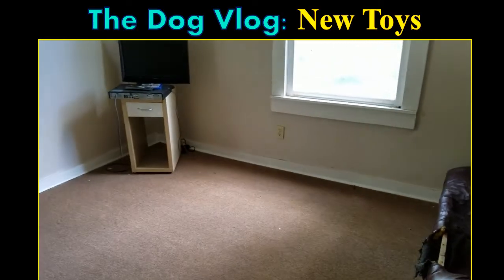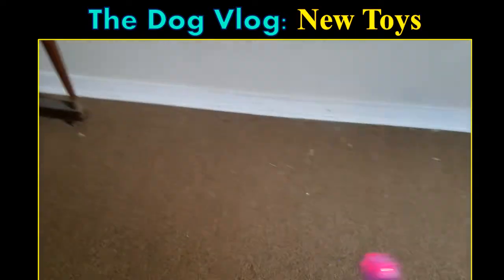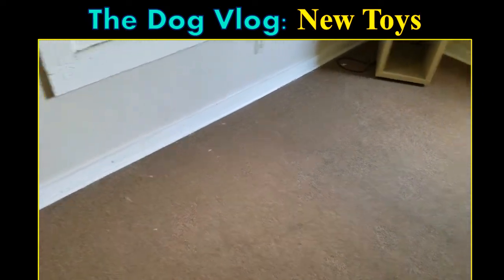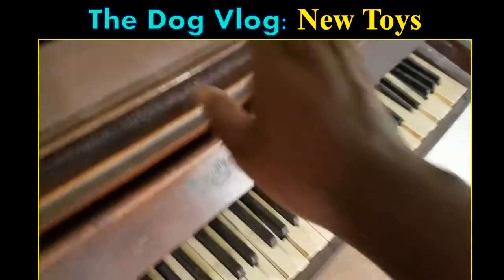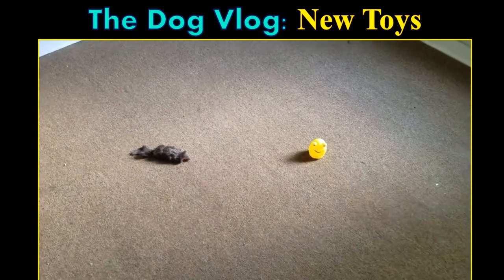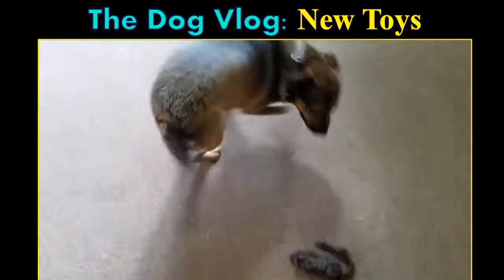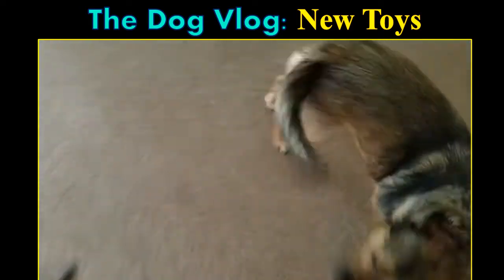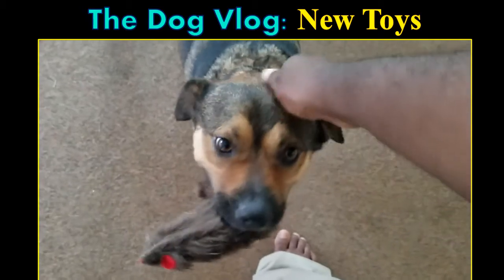The Dog Vlog: New Toys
You can mail letters, artwork, dog toys (LOL), etc. to the following address:
Franklyn McInnis